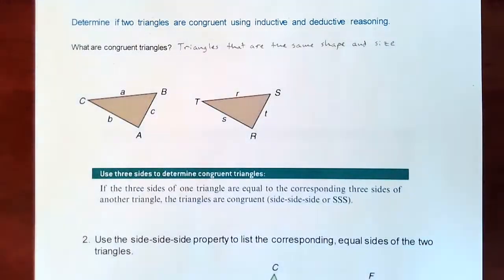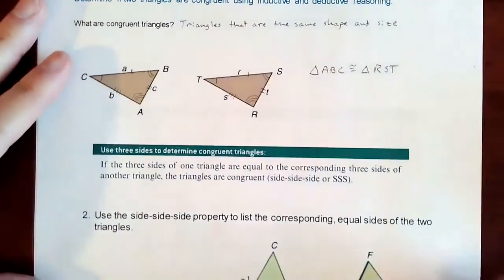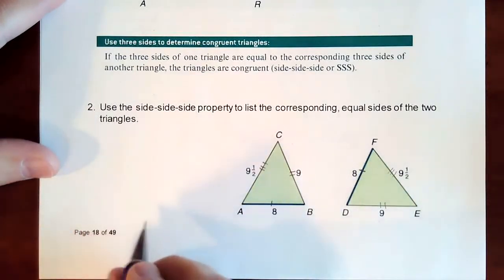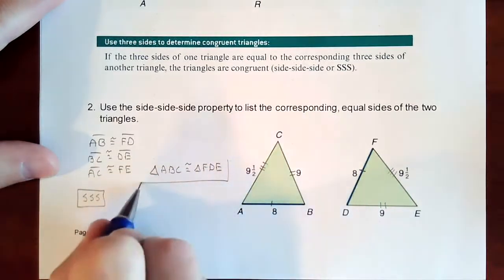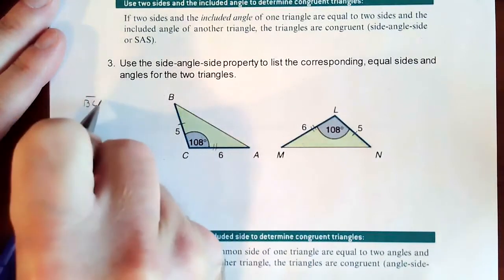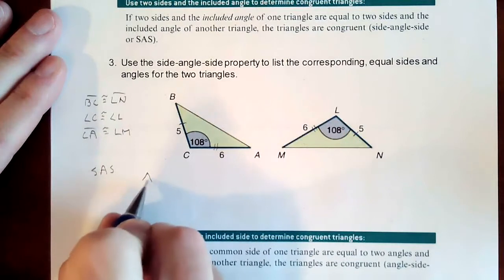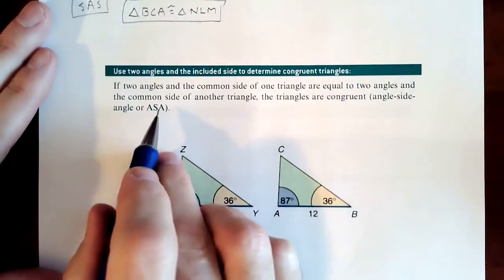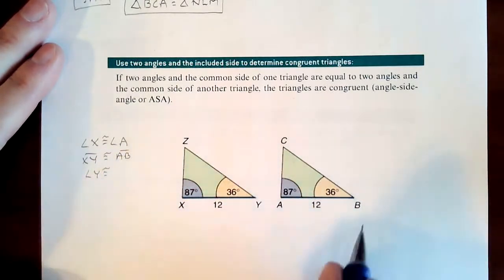Congruent Triangles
Using SSS, SAS, and ASA to show triangles are congruent.